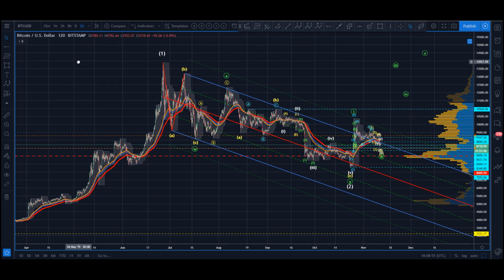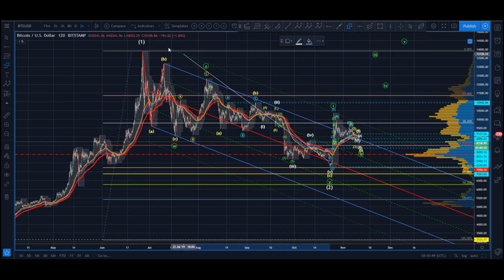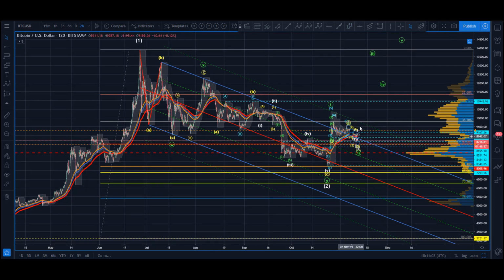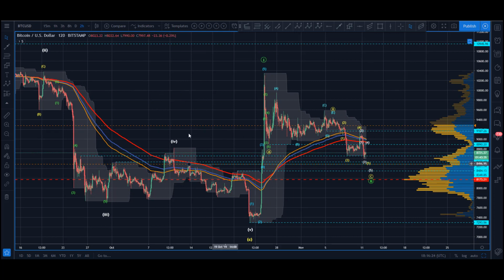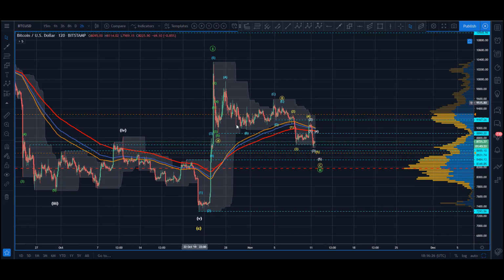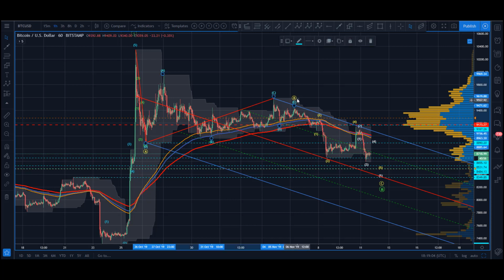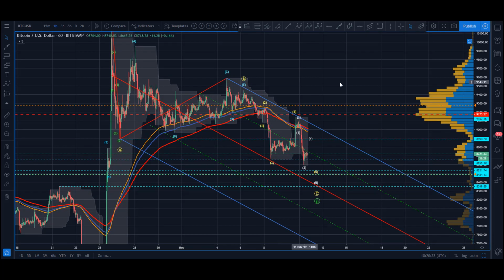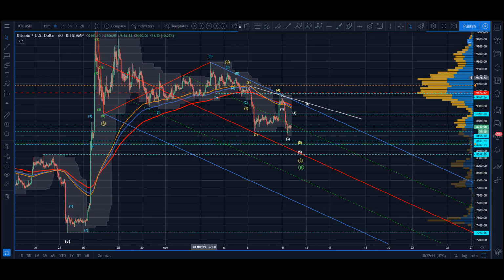Bitcoin Technical Analysis (Asset) : Schiff Happens... [11.11.2019]